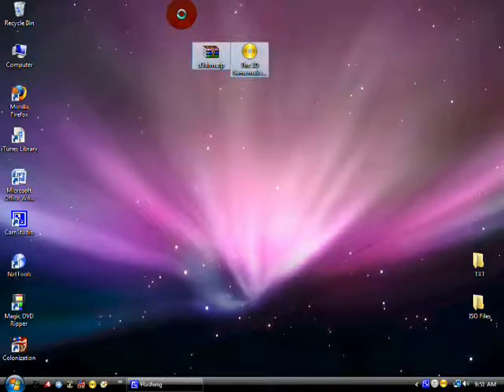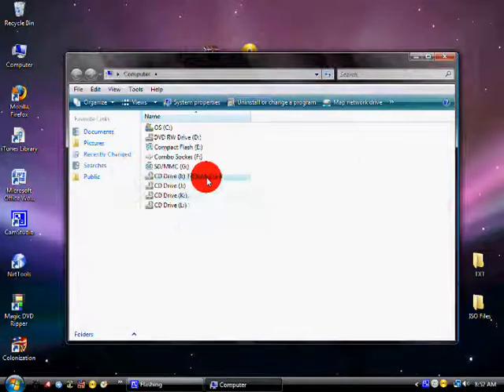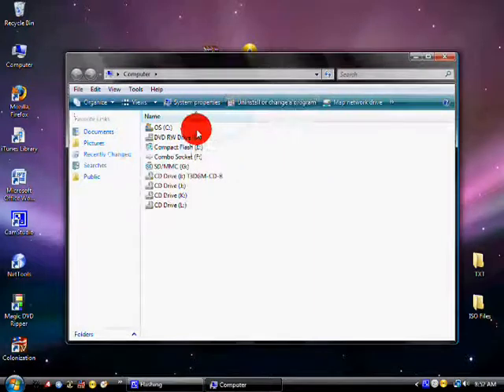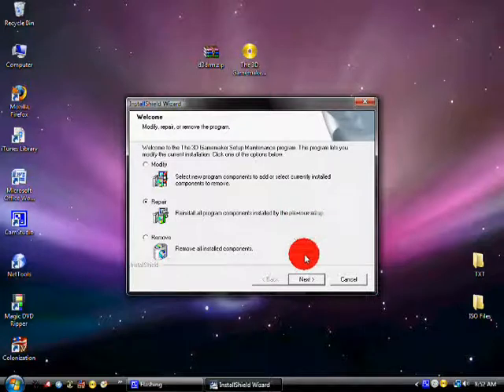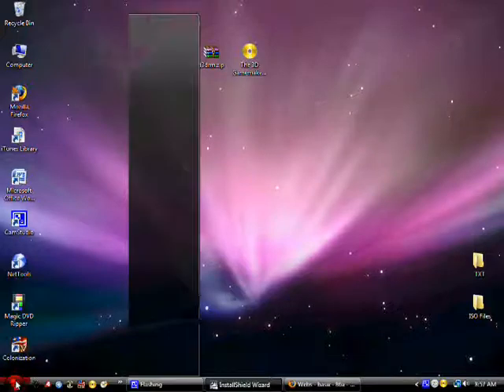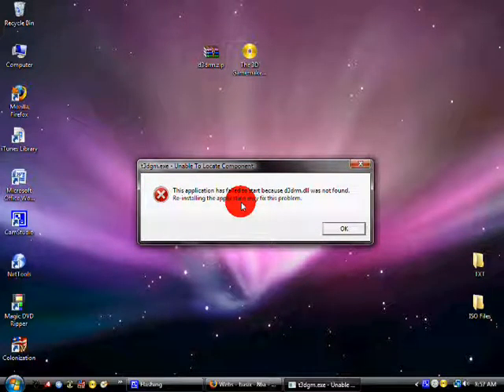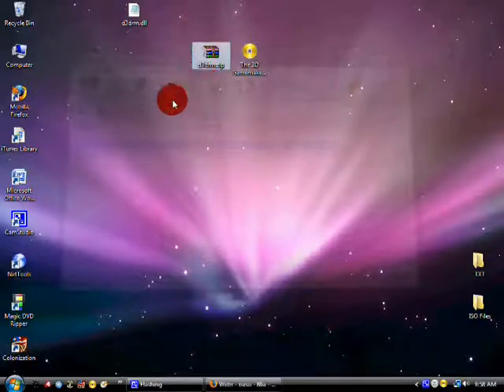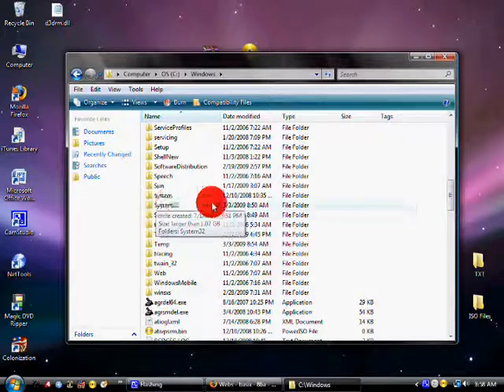GAMES HELP - Downloading and Installing The 3D Game Maker on Vista Part 1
This video will show you how to install the 3d game maker for windows vista.

First download the d3drm.dll file and the 3g game maker.iso file below.

Second, watch the video.